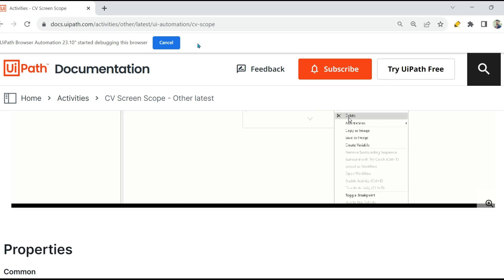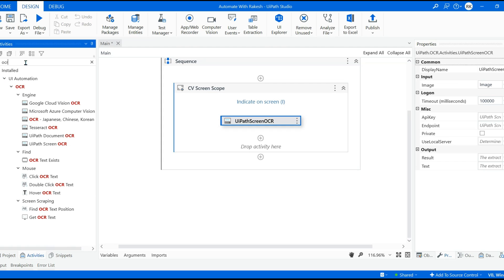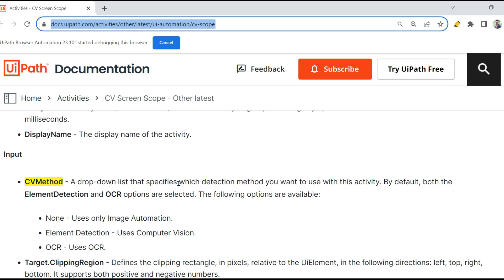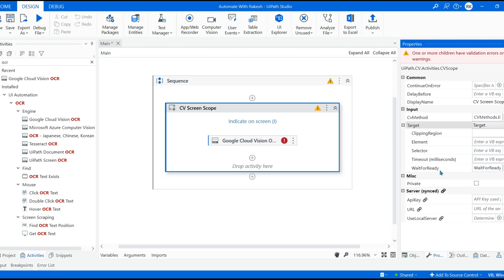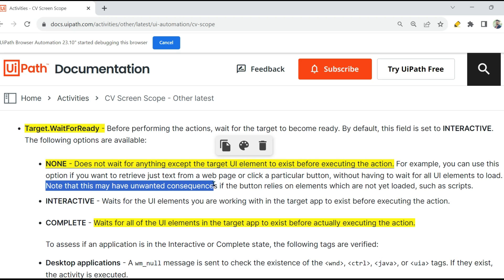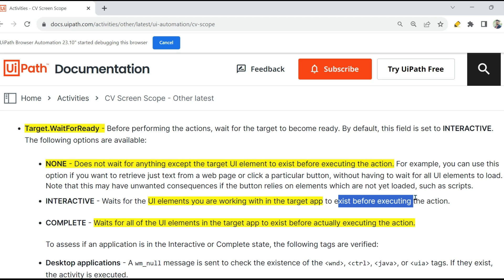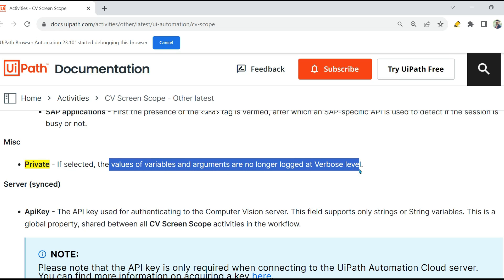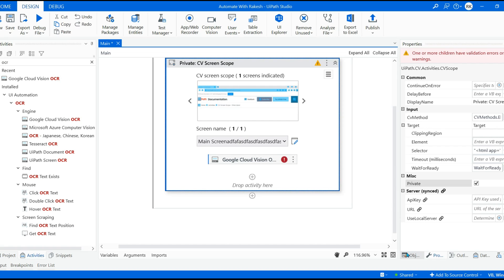CV Screen Scope Activity Properties | UiPath Automation Developer Professional Exam Preparation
Unlock the potential of UiPath's CV Screen Scope activity with an in-depth exploration of its key properties. Elevate your UiPath skills and prepare confidently for the challenges of the UiPath Certified Professional exam.